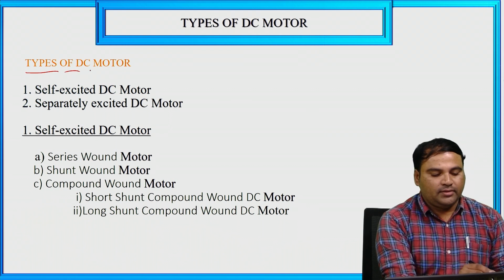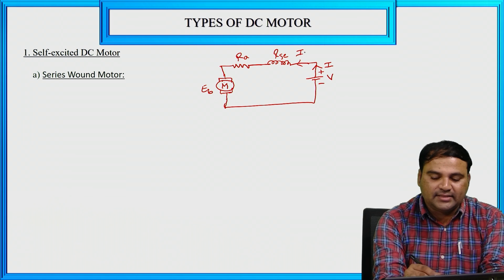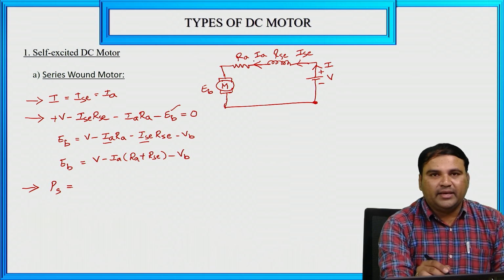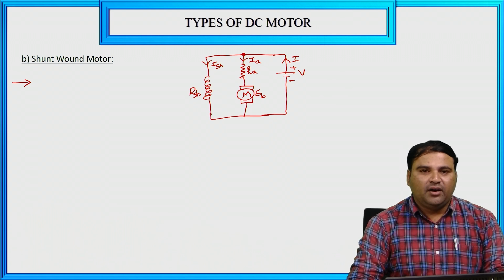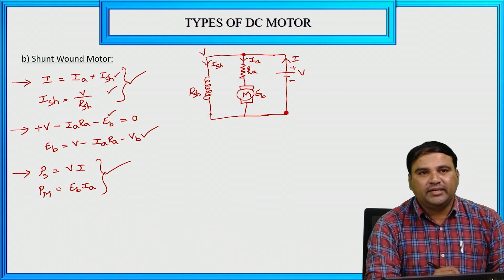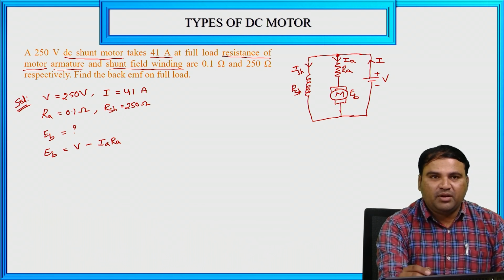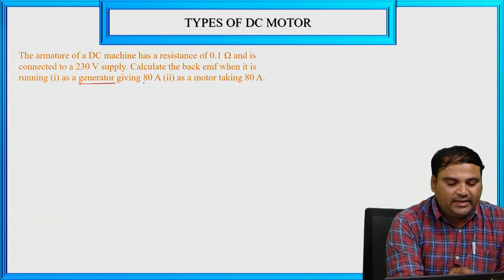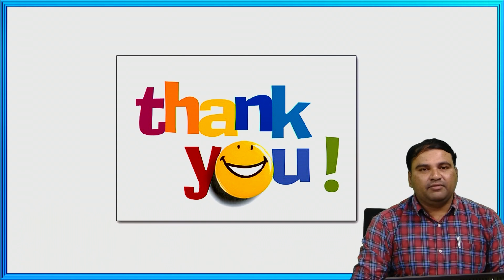LEC39 | BEE | Electrical Machines Types of DC Motors by Mr. P. Jithendar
Hyderabad.